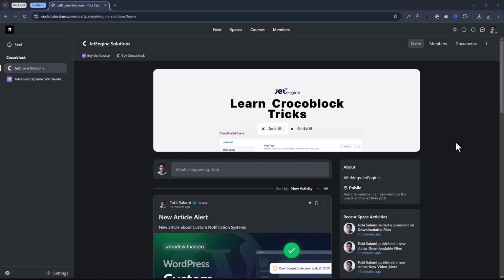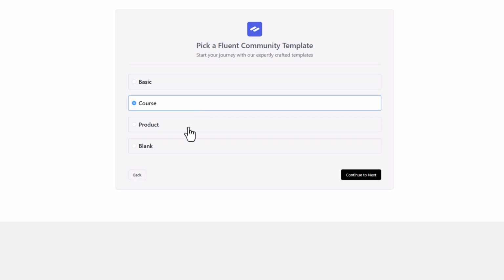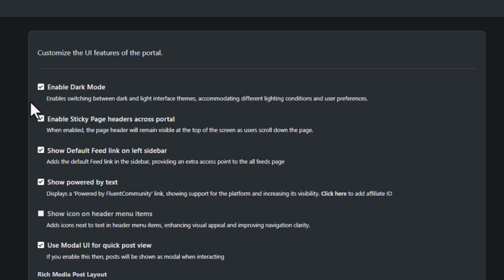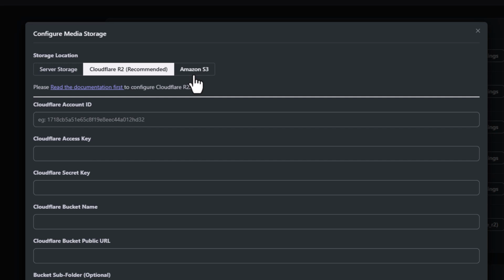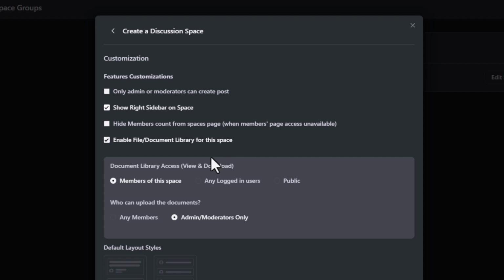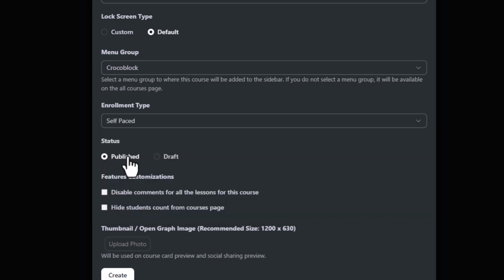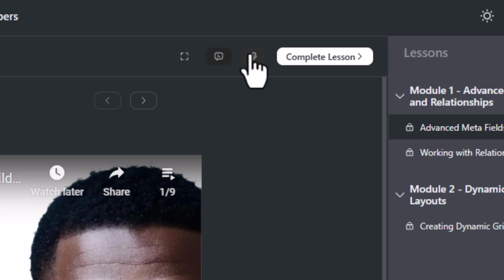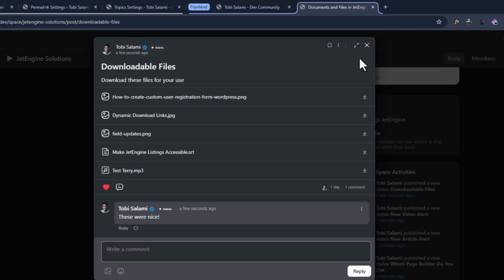Build a Community and LMS App on WordPress, Step-By-Step | Fluent Community Crash Course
Build a Dynamic WordPress Community and Learning Management System with Fluent Community on WordPress

In this in-depth tutorial, I’ll walk you through transforming a fresh WordPress install into a fully interactive community platform—complete with social feeds, member profiles, course management, private spaces, and chat systems—all on top of WordPress! By using the Fluent Community plugin (and its Pro add-on), you’ll learn how to create a seamless, app-like user experience with no page reloads, dynamic file libraries, and a Learning Management System like no other!

What You’ll Learn:

- How to install and set up the Fluent Community plugin.
- Customizing user profiles, badges, and verified indicators for your community spaces.
- Integrating an LMS for courses—create lessons, add media, and control enrollment.
- Setting up private spaces, document libraries, and chat rooms for member engagement.
- Optimizing your community portal’s performance with offloaded media storage (Cloudflare R2, Amazon S3).

This tutorial is perfect for anyone who wants to build an interactive community, membership portal, or online learning platform on WordPress—no coding required. Whether you’re a creator, entrepreneur, or educator, these steps will help you stand out, improve user experience, and potentially monetize your content.

Key Takeaways:

- Create Facebook-like communities and feeds directly on WordPress.
- Implement courses, polls, and private chat rooms for a richer, interactive environment.
- Integrate tools like Fluent CRM for targeted email campaigns and user retention.

Got questions on dynamic WordPress sites or advanced community features? Drop them in the comments. If you want deeper dives into membership monetization, customizations, or automation, let me know! Your feedback shapes future content.

I regularly post tutorials and guides on dynamic WordPress development.

Chapters:

0:00 - Introduction and plugins used
2:55 - Set up plugin
5:50 - Overview of Community and LMS Platform
12:04 - Create Spaces in Community
17:00 - Create and Manage Courses
22:30 - Walkthrough of other features of platform
22:28 - Overview of Documents/Files and Conclusion